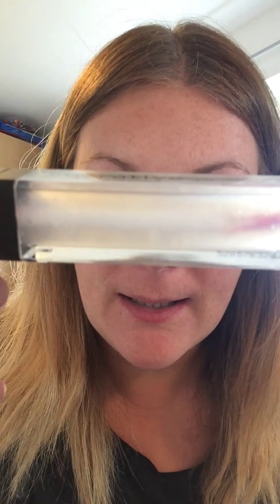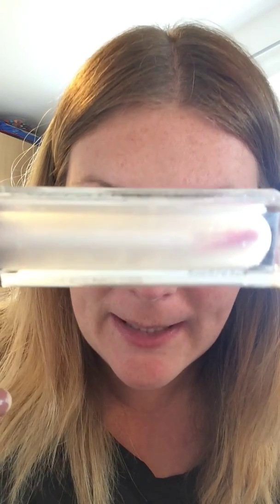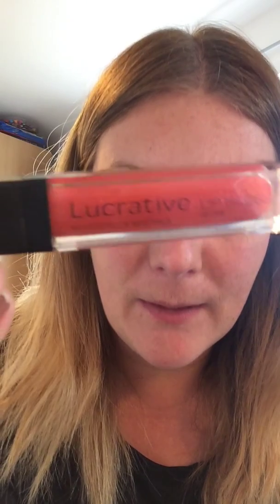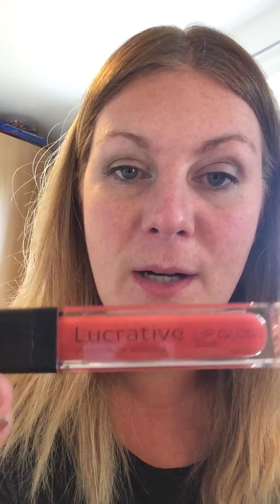Younique Lip Gloss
Non stick and easy to apply and wear.